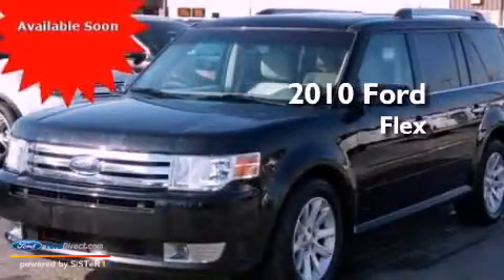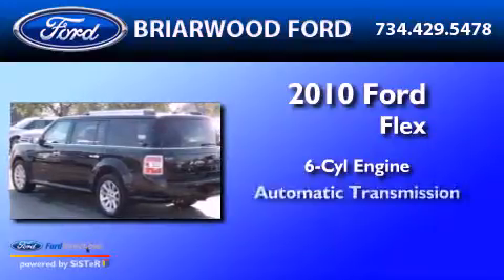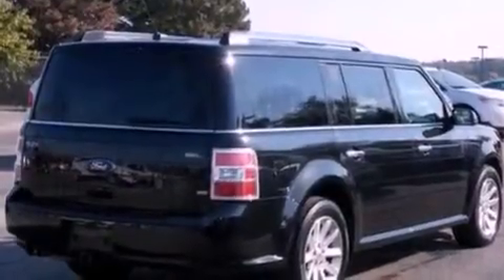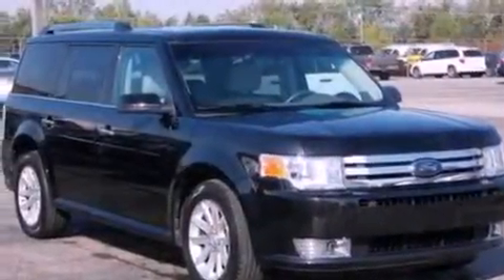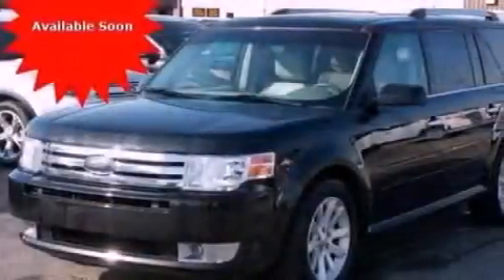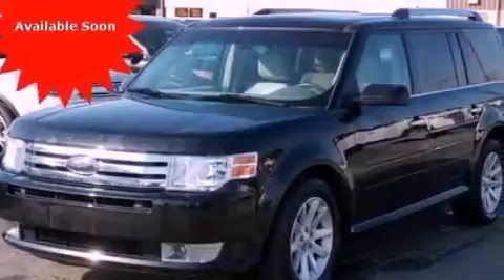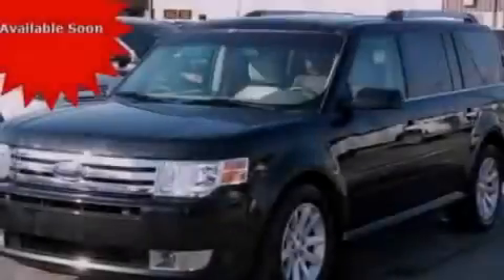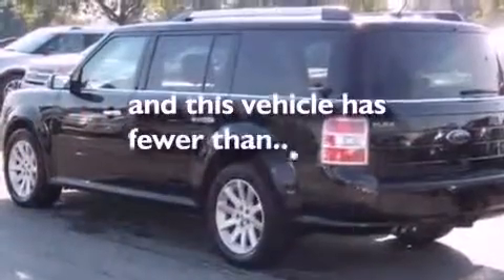2010 FORD FLEX Saline MI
Year : 2010
 Make : FORD
 Model : FLEX
 Engine : 3.5L V6 24V MPFI DOHC
 Trans . : 6-SPEED AUTOMATIC
 Exterior : BLACK
 Miles : 29,058
 Interior : TAN
 Stock : U4546